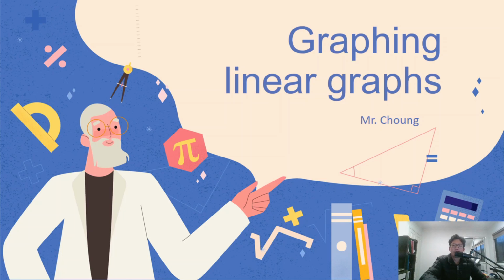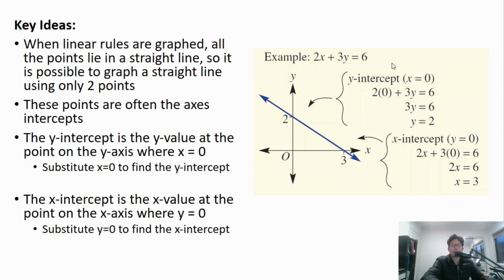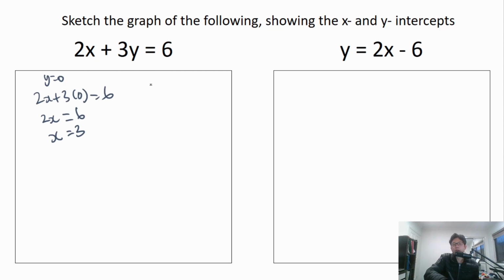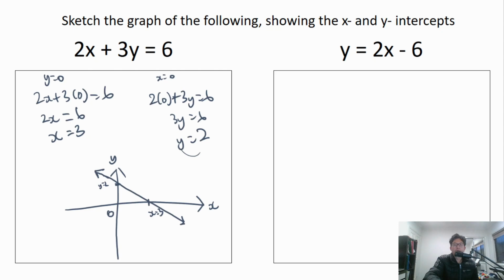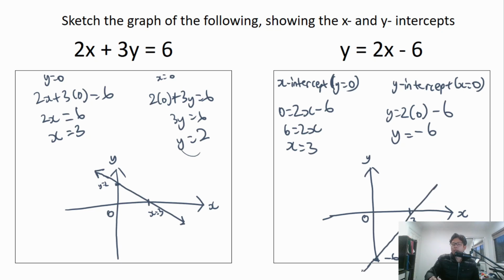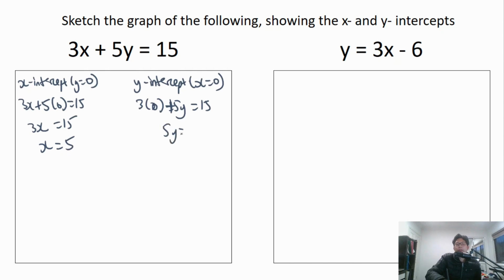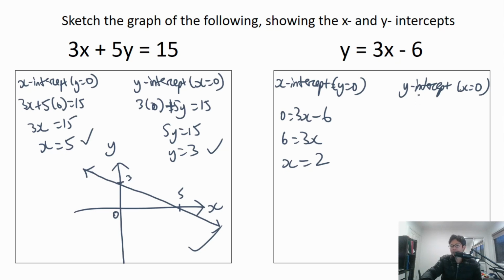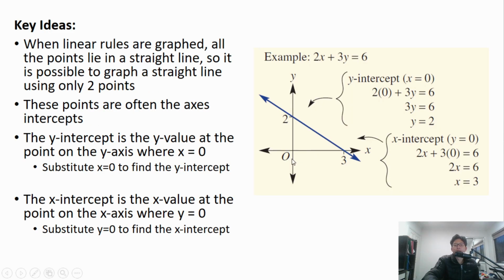4B - Graphing Straight Lines Using Intercepts (Year 9)